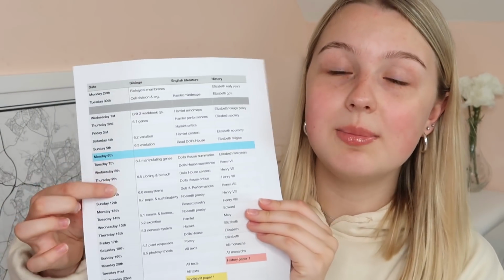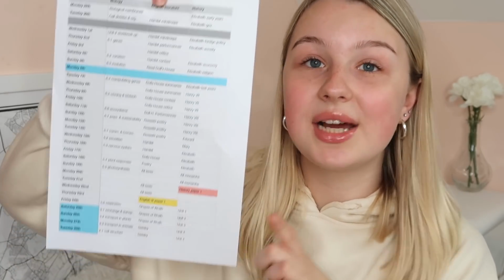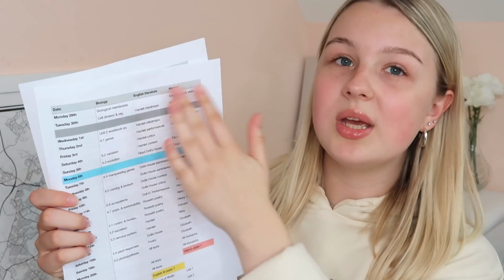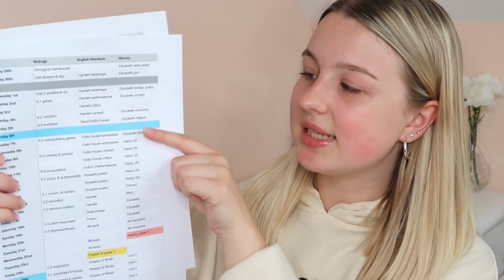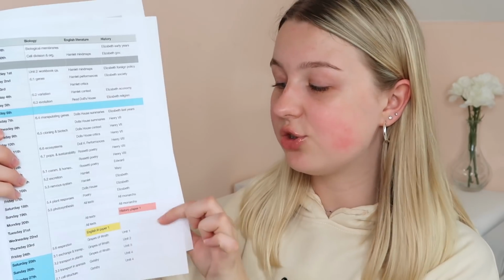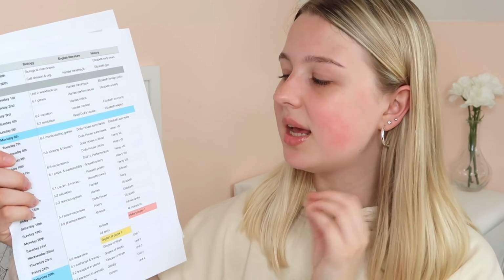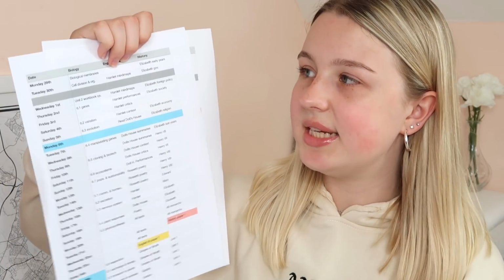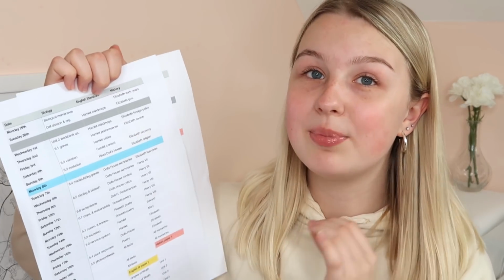How I've planned my revision between NOW & EXAMS!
How I've planned my revision between now & the start of exams, & also during exam season!!

FAQs:
How old are you? - 18 (my birthday is the 26th April!)
Which school year are you in? - year 13
Which A levels do you take? - English lit, biology & history
What camera do you use? - mostly the Canon G7X Mark II but sometimes the Canon 750D